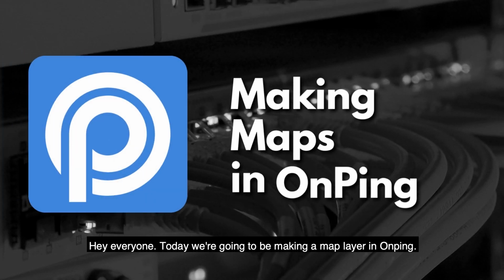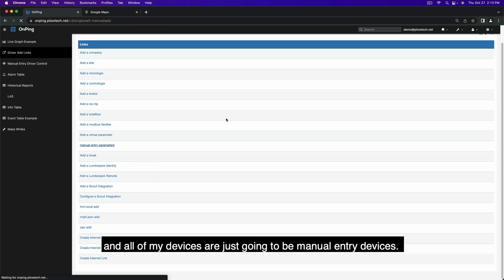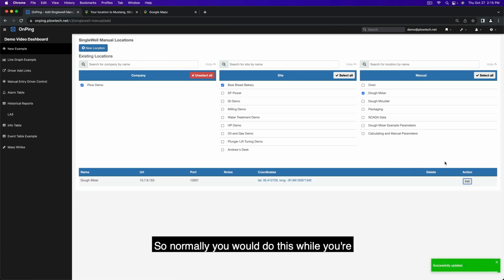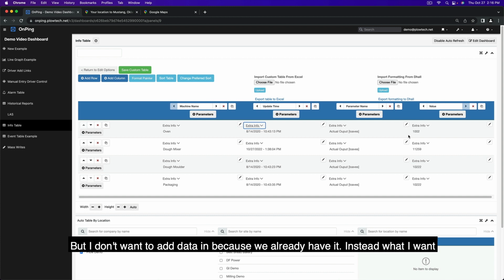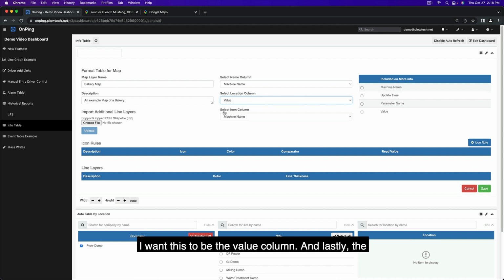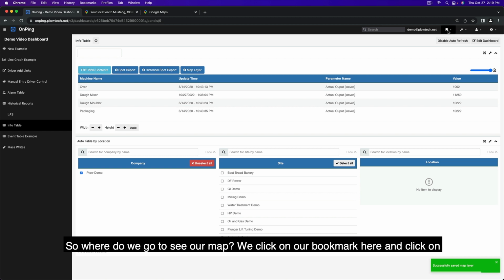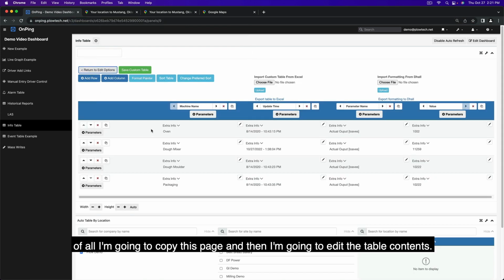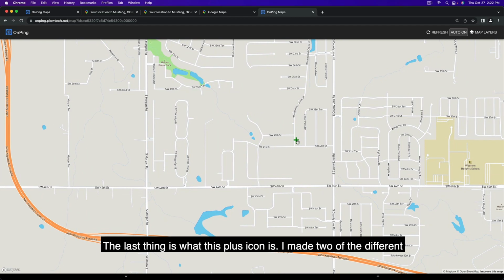Maps in OnPing - The Ultimate PLC Automation Software | Step-by-Step Guide Tutorial with Google Maps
We're excited to show you how to use OnPing to make your life easier. In this tutorial, we'll walk you through the process of adding and configuring Maps by using the various tools and options available in OnPing.

OnPing ) is an easy-to-use, intuitive task management tool designed to help you streamline your workflow and increase your productivity. It's perfect for busy professionals, students, and entrepreneurs working with industrial tools. With its easy-to-use interface and powerful features, OnPing is the ultimate solution for managing tasks and projects.

If you have any questions or need further assistance, don't hesitate to get in touch with our support team. They are always available to help and can provide you with a demonstration of OnPing's features and capabilities.

We hope that by following along with this step-by-step guide, you'll see just how simple and effective OnPing can be.